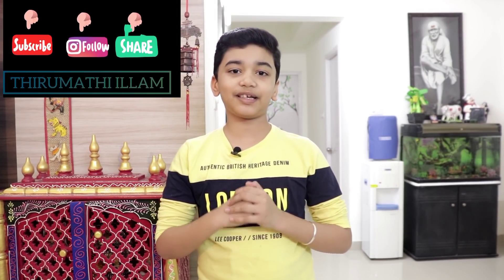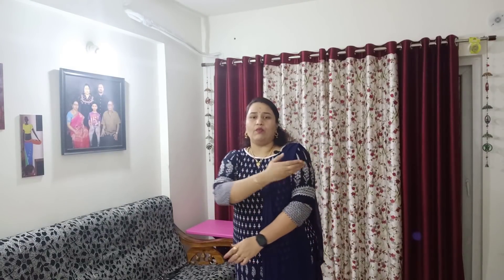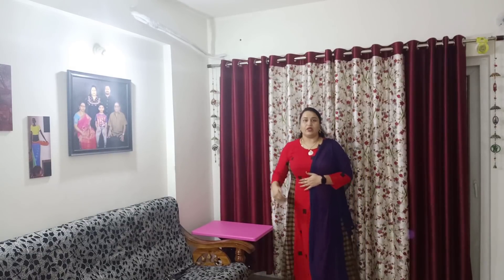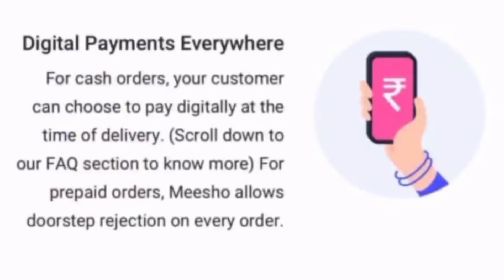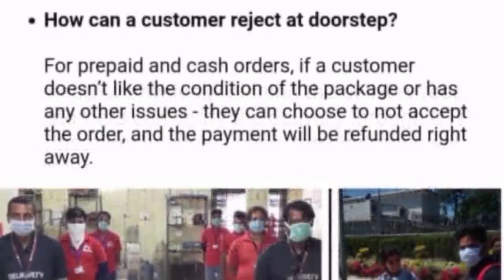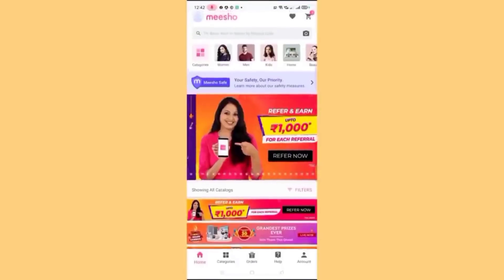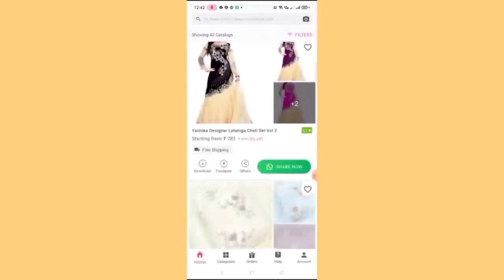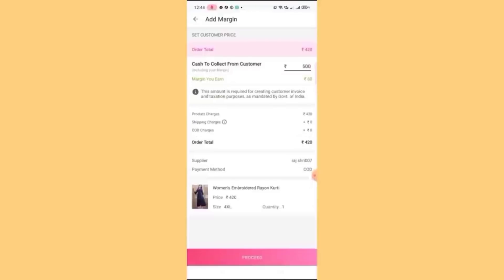இவ்ளோ நல்ல KURTIS கூட இருக்கா??DAILY WEAR KURTIS||PLUS SIZE MEESHO KURTI HAUL||THIRUMATHI ILLAM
PRODUCT CODES

1.BOAT NECK BLUE KURTI

PRODUCT CODE
S-11446465
PRICE-457/-

2.CHERRY RED LONG KURTI

PRODUCT CODE
S-4539027
PRICE-506/-

3.BOTTLE GREEN KURTI

PRODUCT CODE
S-12008867
PRICE-370/-

4.FLORAL KURTI

PRODUCT CODE
S-6163676
PRICE-387/-